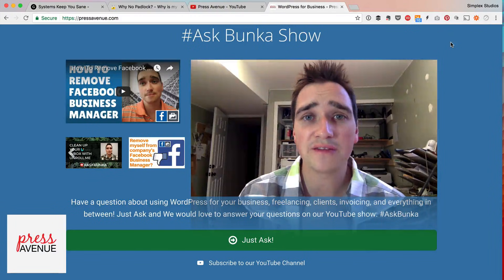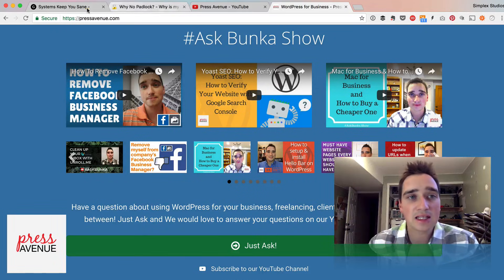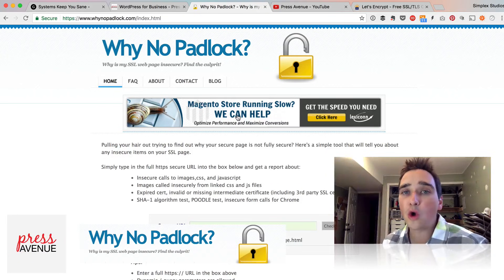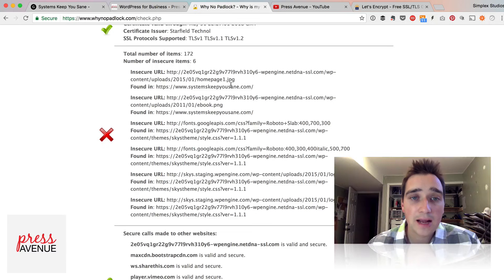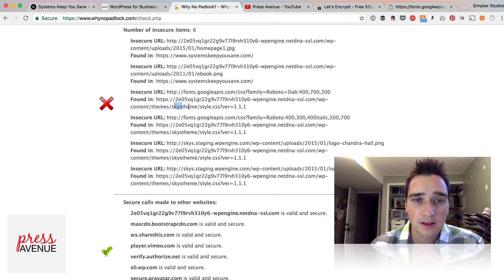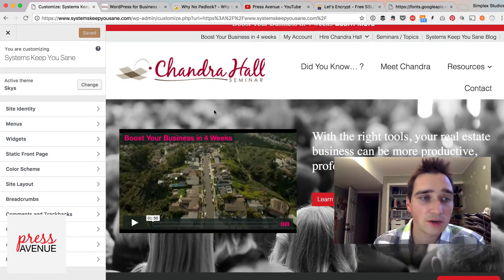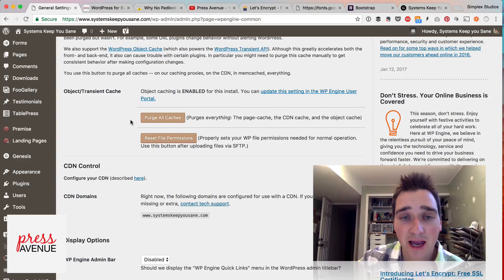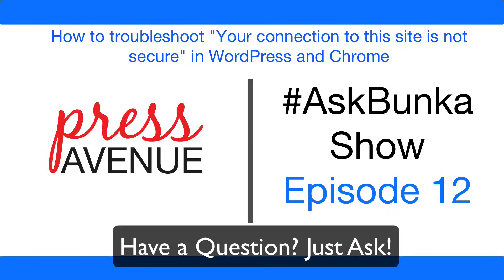Fix Your Connection To This Site is Not Secure - AskBunka Episode 12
Your connection To This Site is Not Secure - AskBunka Episode 12

Want a more in-depth overview of Securing WordPress with HTTPS? Try our course

Want a deeper dive into Securing Your WordPress Website?

Have a question? Ask away in the comments

How to fix the warning "Your Connection To This Site is Not Secure" in Chrome with WordPress! This is a mouthful of questions but we will troubleshoot and provide a simple solution to finding the insecure culprits on your website.

If you have an SSL Certificate installed (see here if you don't) you should see a green lock and a "secure" in front of your URL

If you don't have everything secured then you will see this 'i' circle stating the site is not fully secured

Also, we mention Better Search and Replace for fixing that pesky http or https links, download it

Your Connection To This Site is Not Secure Fix

There are many ways to go about this and we are offering a not so, techy solution by using a site called to tell us just that. Watch below.

How To Fix This:

Enter in your site and click check (you may need to wait a minute or so depending on the size of your site)
Review the insecure items next to the red X
For us, we had insecure Google Fonts loading in the style.css file
We cued up our favorite FTP program (Coda for Mac) and editeded the files to have https instead of http
We then went through the customizer in WordPress and corrected the hard-coded links and images within widgets
After saving and re checking we realized that we needed to clear our cache and dump the CDN in order for the site to show as fixed
After waiting a little but for everything to clear (about 5 minutes)
We check the site again and we were good to go.

Have a Question? Let us know below or send us one here.